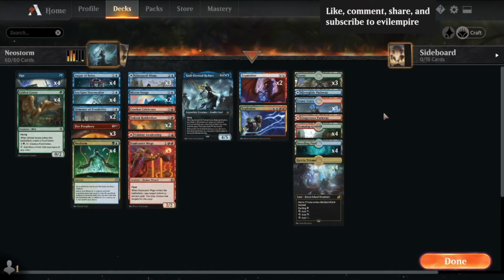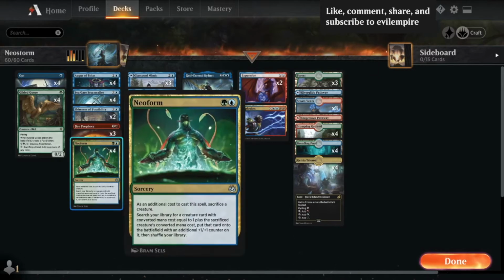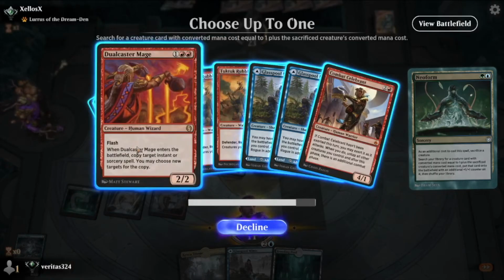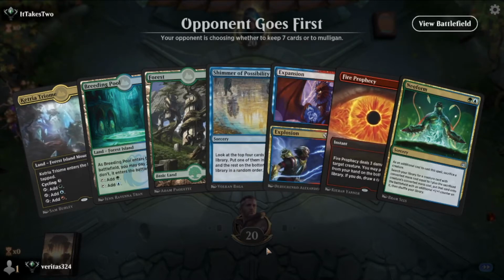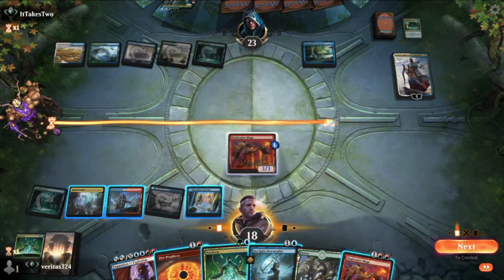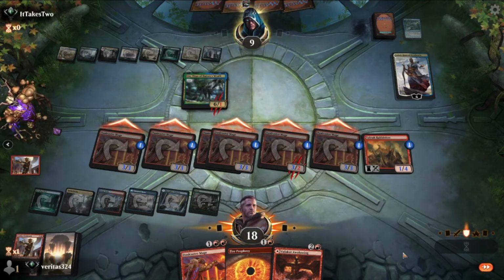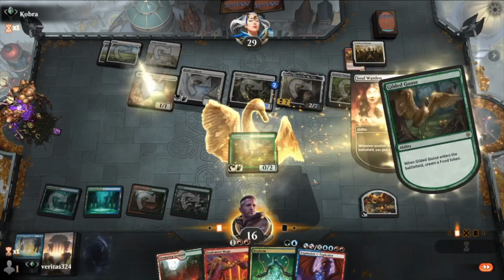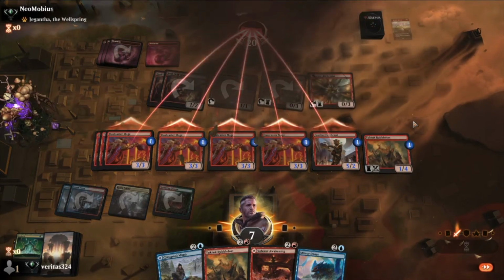Neostorm - Historic Weekly Feature (Ep. 7)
Contents
0:15 - Intro
8:28 - Game 1
14:19 - Game 2
17:41 - Game 3
31:03 - Game 4
36:40 - Game 5
41:34 - Cool Kids Club